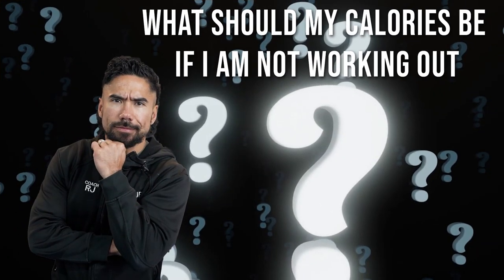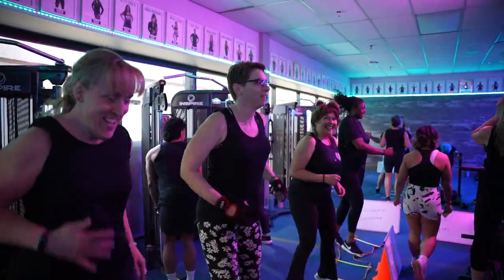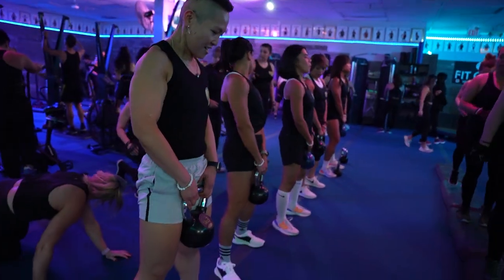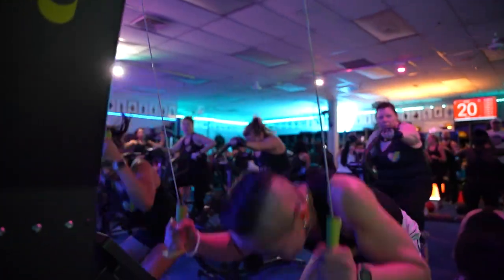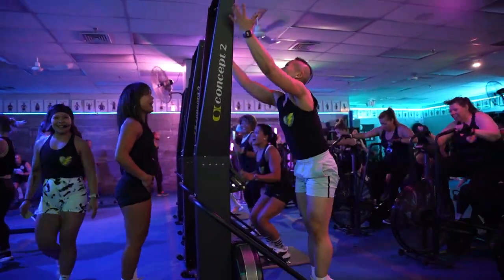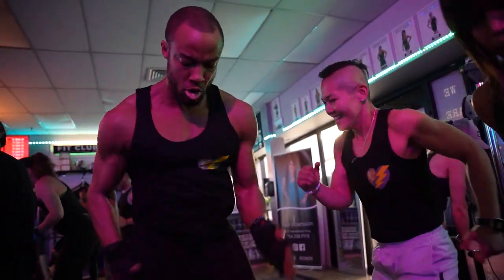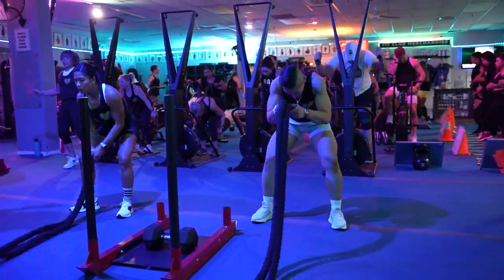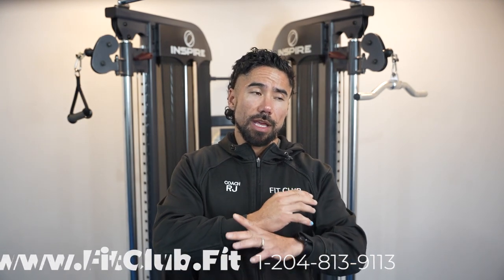What should my calories be to lose weight?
Hey there! Ready to crack the code on weight loss? 🌟 Check out this quick breakdown on adjusting your calories for fat loss:

If you're wondering what to eat on non-workout days, it all depends on your overall calorie balance. For weight loss, adjust based on your recent calorie history:

In a Calorie Deficit Before Travel Days? Stick to a budget that keeps you under your target.

Had a Big Deficit Before Travel? Enjoy slightly more calories (like 4000 if you were at 5000) and still stay in fat loss mode.

Previously Balanced or in Surplus? Decrease calories, up the protein. Protein keeps you fuller longer!

Remember, sip fluids to keep your stomach happy and full. 💧

Ready to crush your fitness goals? 💪🔥 Remember, progress is progress, no matter how small. Let's get after it together! WOOOOO! 🙌💥